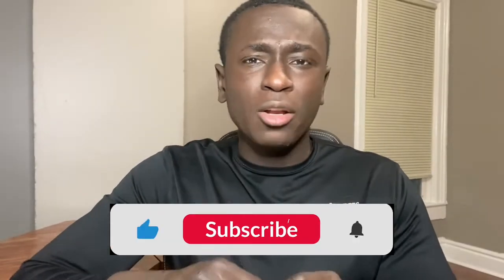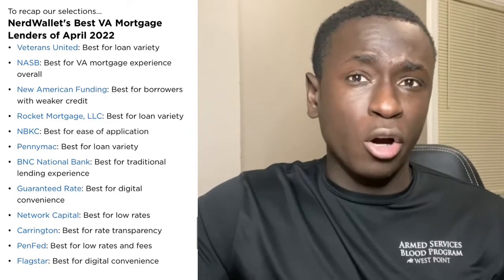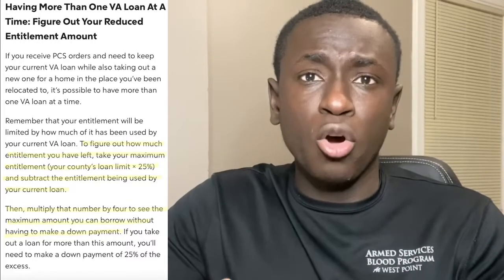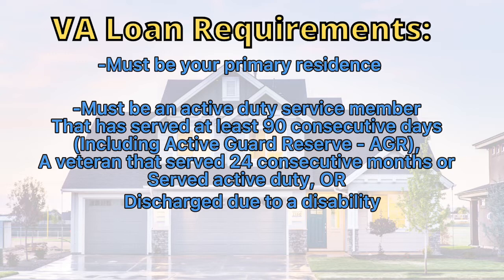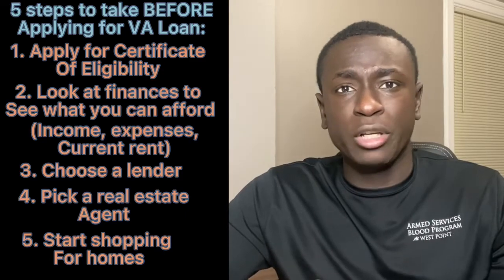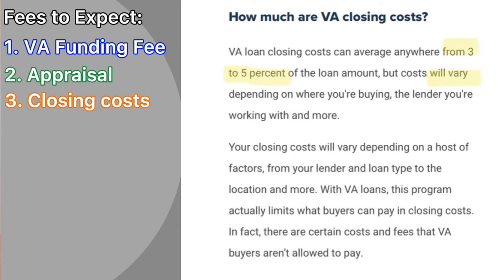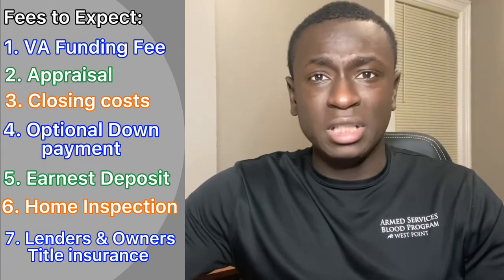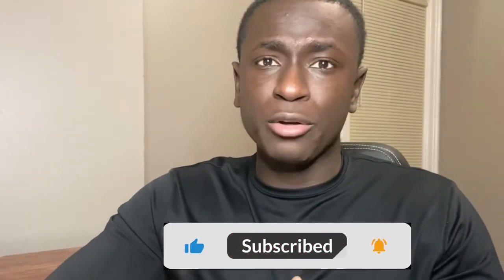VA LOAN BENEFITS EXPLAINED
Service members sacrifice a lot for this country. Whether you served, currently serving, or are a surviving spouse of a service member , you may be entitled to VA LOAN benefits. As you may already know, this loan requires  0% down payment on what might be arguable your most expensive life purchase, along with some very competitive interest rates. Learn if you qualify for the VA LOAN and all the advantages that come from using it TODAY!

Nat Okyere-Bour

*The contents of this video are for informational and educational purposes only. Nathaniel Okyere-Bour is not licensed and these videos should not be considered investment, financial, legal or tax advice.